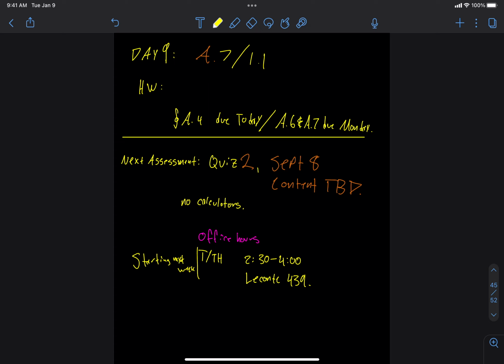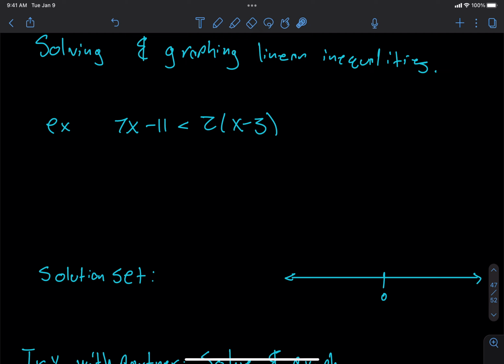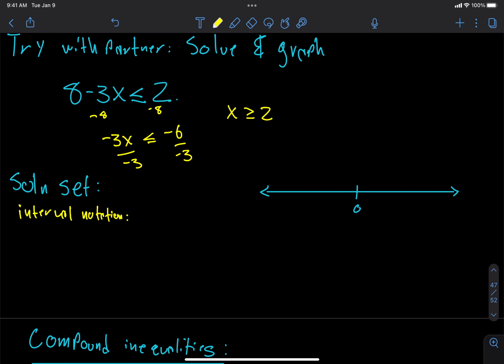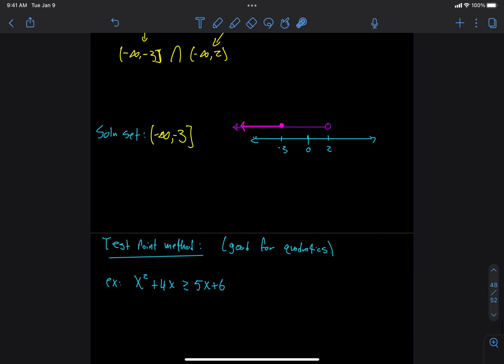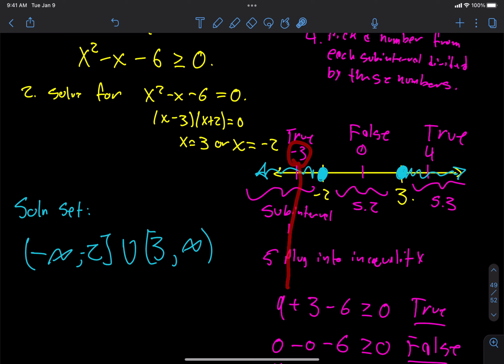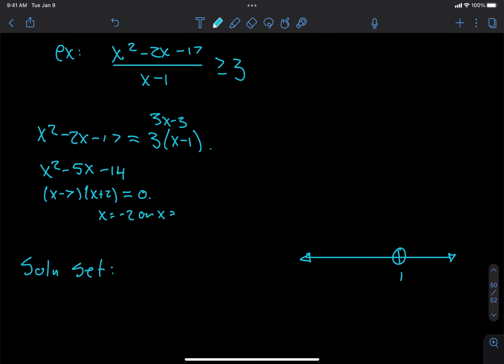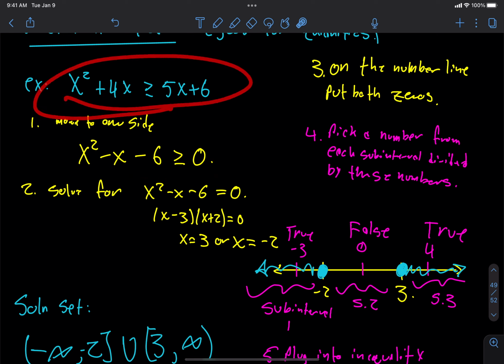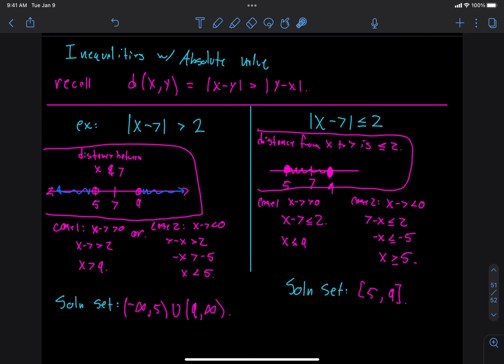MATH 115 A.7